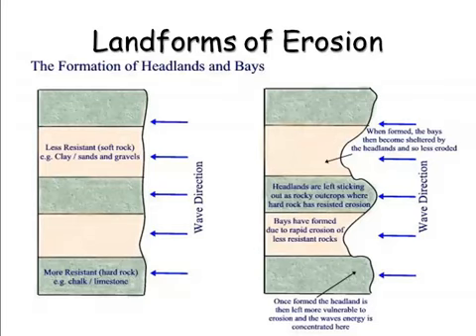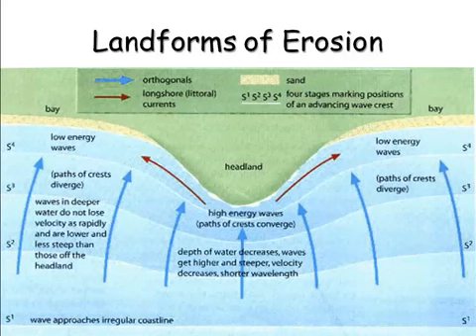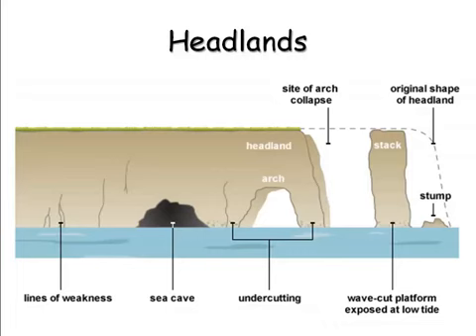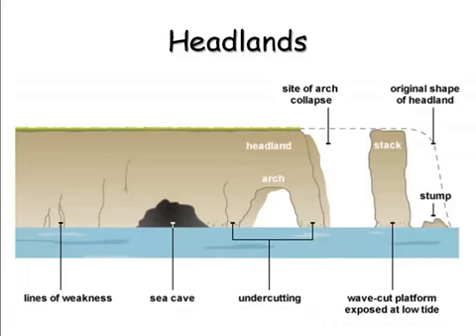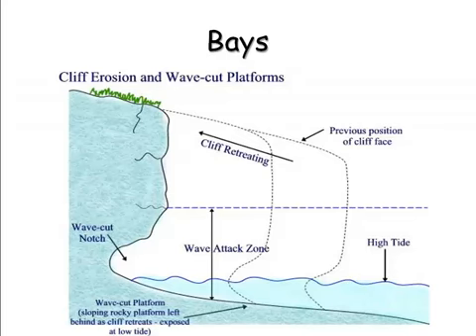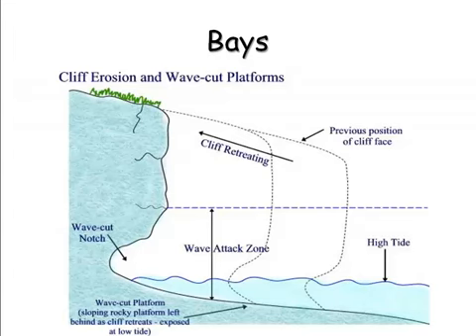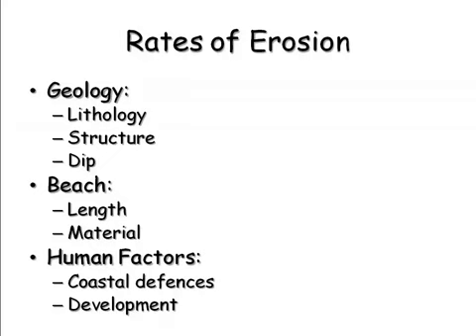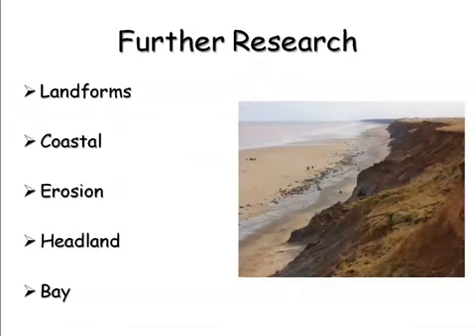sea weave land